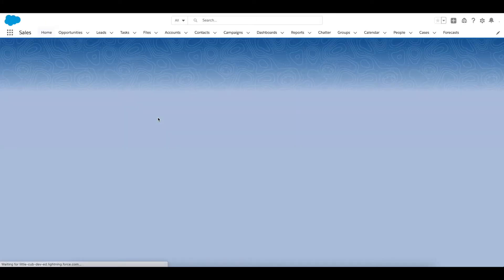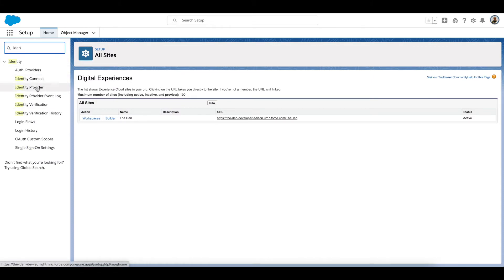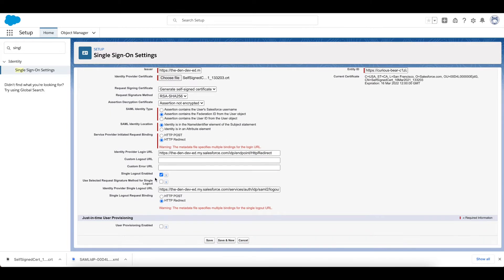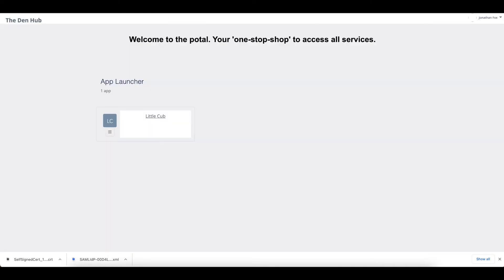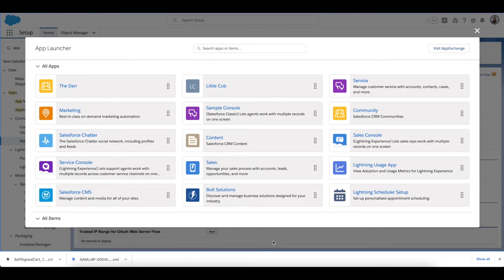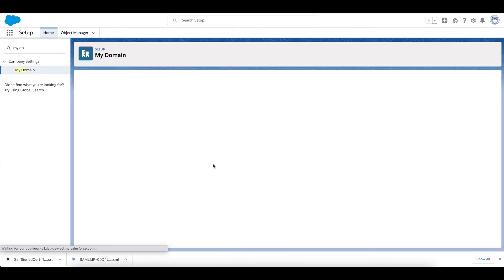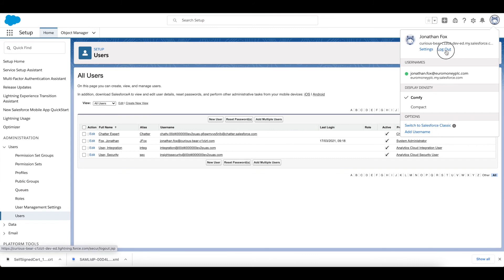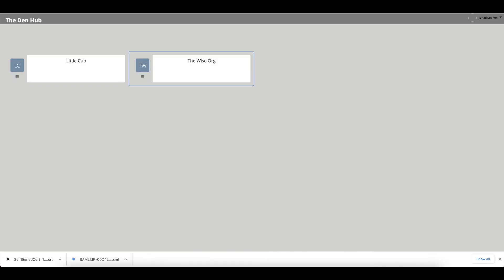Salesforce Multi Org Auto Login SSO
In this video I show you how to connect multiple Salesforce Orgs together using SSO. In addition to this I use Experience cloud to provide an easy portal for all of your employees to navigate to each quick and easy. To finally make the experience better, we remove the need to type any username & password, or even click 'Login with *SSO Provider*', effectively logging you in automatically with no additional clicks.